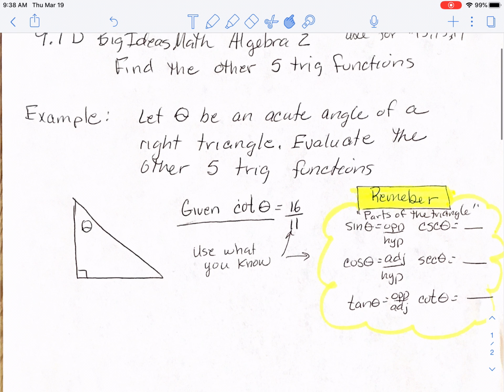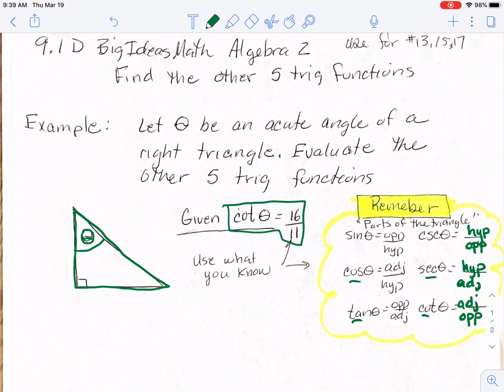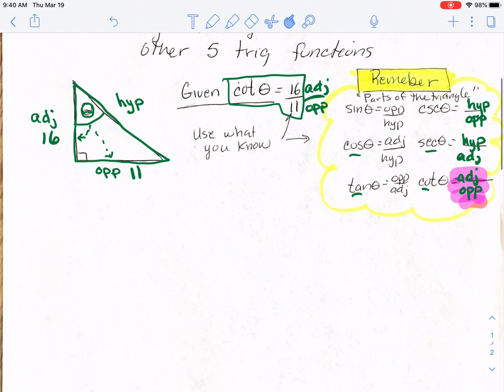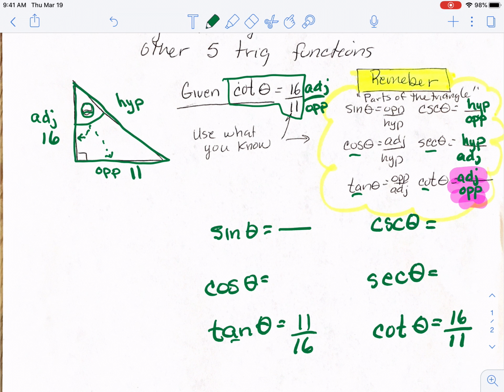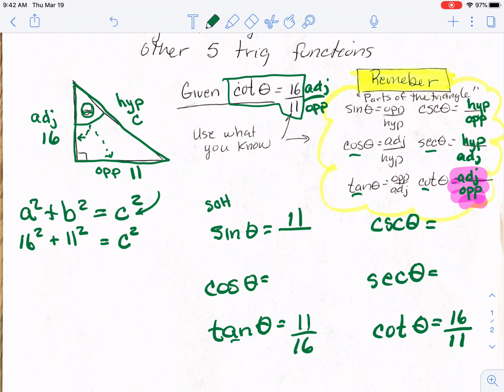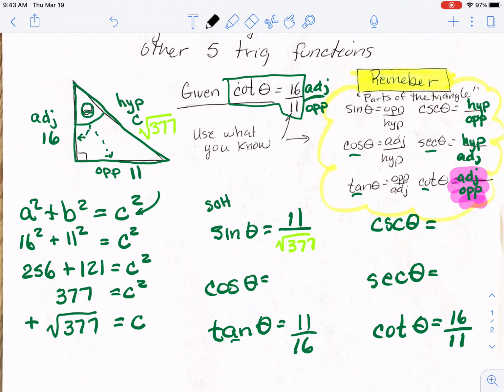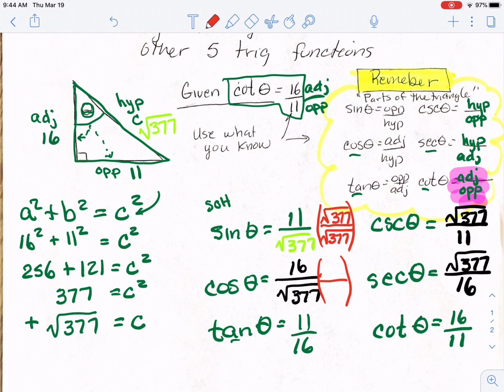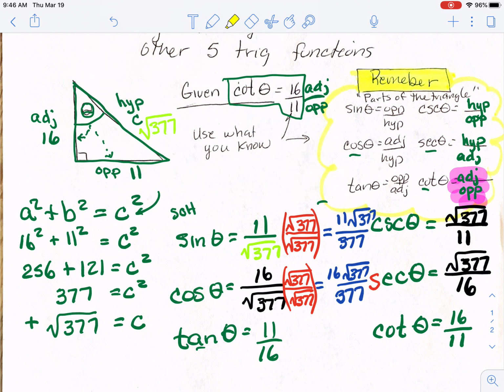9.1D BIM ALG2 Find the other 5 trig functions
9.1D BIM ALG 2 Find the other 5 Trig Functions